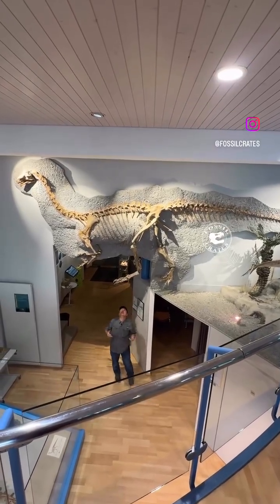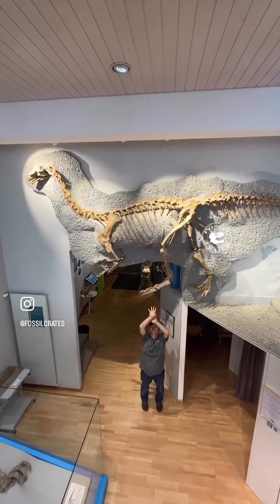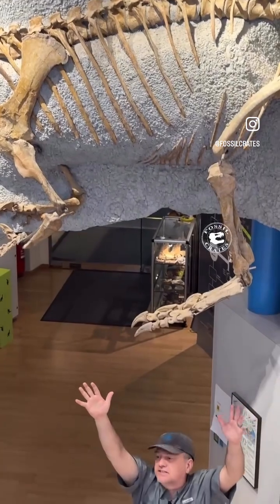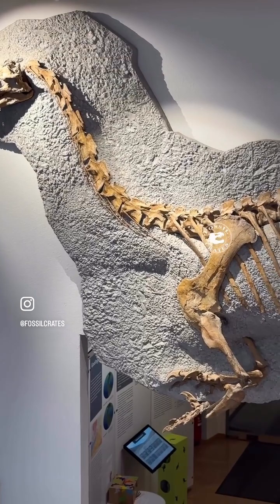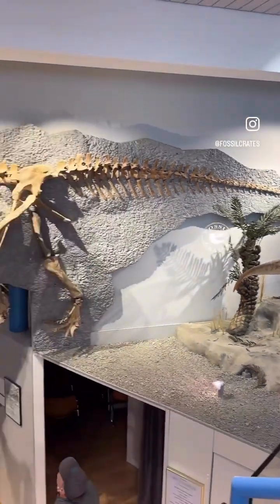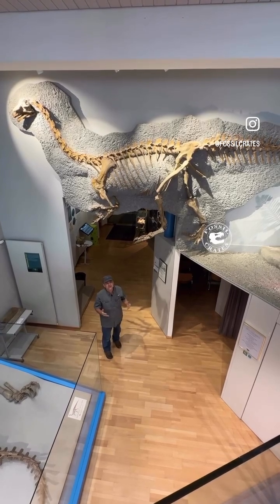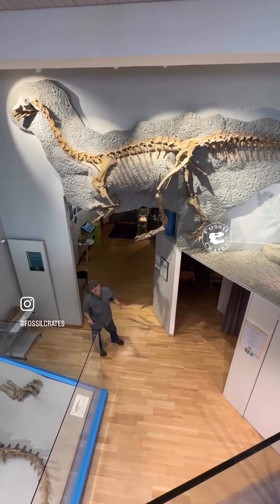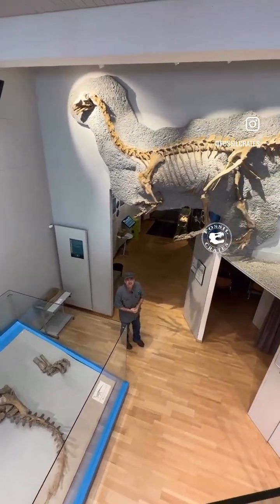Almost Stepped on by Plateosaurus!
Dr. BC has a little fun under the towering Plateosaurus skeleton on display @sauriermuseumfrick in Switzerland, pretending he’s about to be crushed by one of Europe’s earliest dinosaurs. A playful moment with a prehistoric giant.

This composite skeleton consists of mostly original material from the incredible Late Triassic quarry in Frick, Switzerland.

Visitors likely don’t notice it as they enter the room, for in front as you enter is a young Plateosaurus (video to follow) and various articulated plaque mount specimens.

When they leave or turn around and look up (there is a second floor laden with Jurassic ammonites), they will see this amazing mount.

I marveled at the incredibly complete and articulated limbs and vertebral sections. They have so many parts they could likely build a few of these.

Researchers must be careful with composites, to make sure they are aware not all of the bones belong to the same individual, or in the case of Morrison Fm sauropods, the same genus.

I had the pleasure of visiting the Bologna natural history museum and see my 7th Series 1 Dippy, and it is all original, complete with erroneous forelimbs. If one doesn’t research a mount before using it, terrible results can transpire.

However, composites show off how animals look in a way a specimen missing sections simply can’t. I prefer casts to be mounted without original bones, unless the bones are easy to study, which is basically never when it comes to large taxa :-). However, in localities where there are dozens of hands and feet and vertebral sections, I can get behind, or in this case under, it :-).

I love the cervical ribs! Those are the spaghetti-looking bones underneath the neck bones that flow backward beyond 2 to 3 verts. They would have overlapped each other in life. I saw the same thing on tanystropheids in Zurich and mamenchisaurs everywhere.

What does such overlapping chords do? Decrease or increase flexibility? Safety via thicker neck? More surface area for attachments? With so many long-necked (but not all as diplodocids don’t do it) beasts doing it, what is the advantage?

A 50-minute train ride from Zurich puts you at this elegant museum.